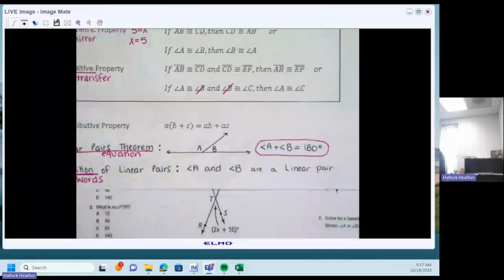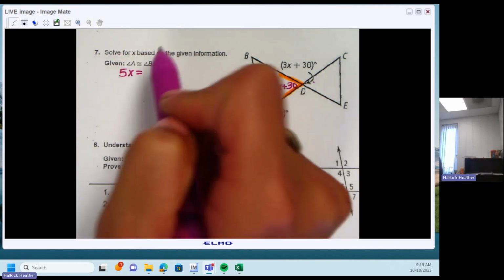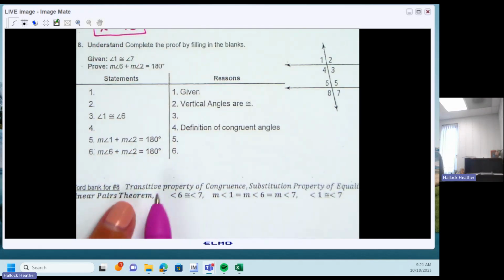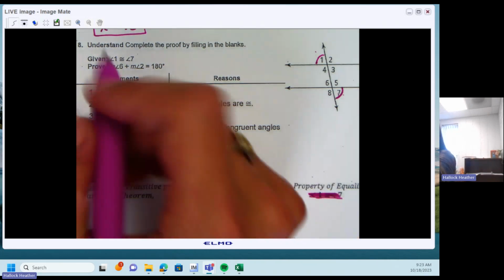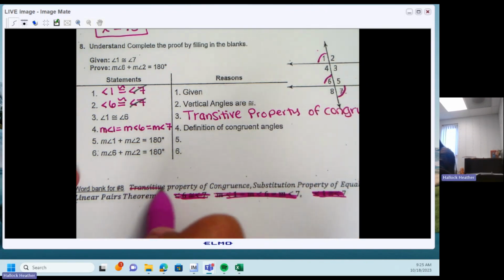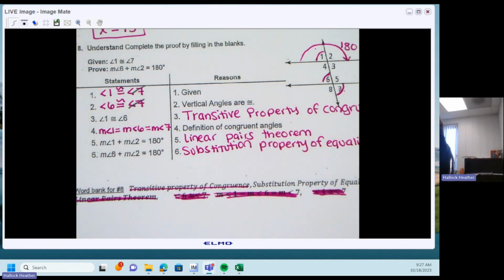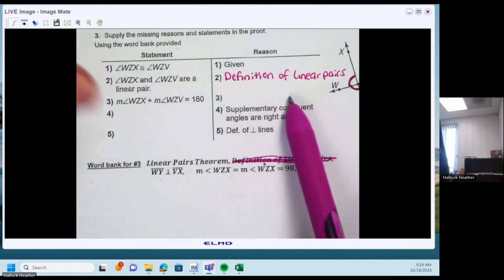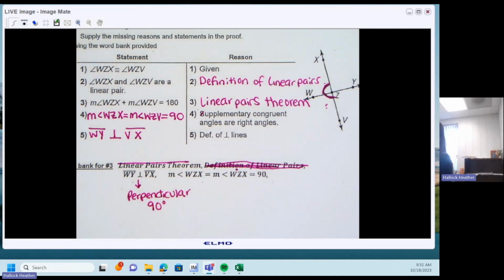3.2 Writing Proofs Day 2